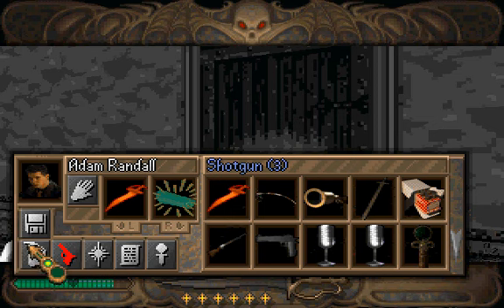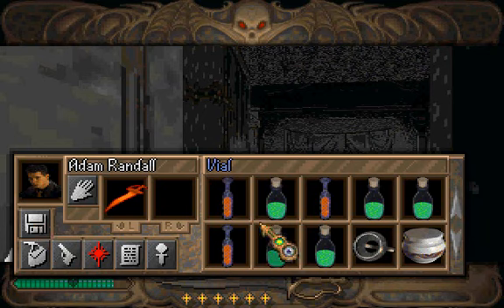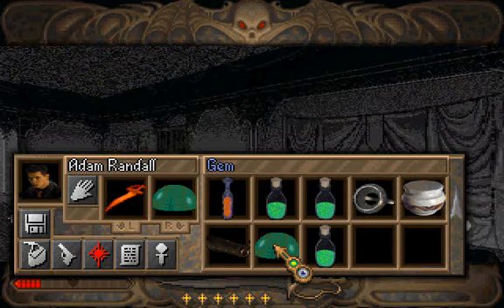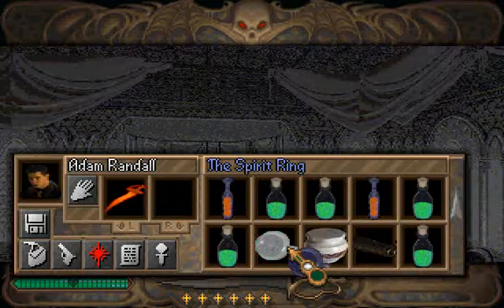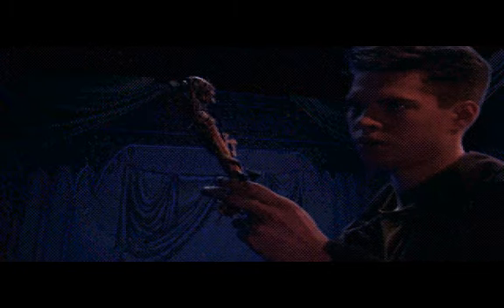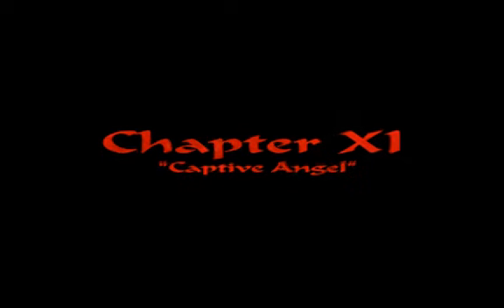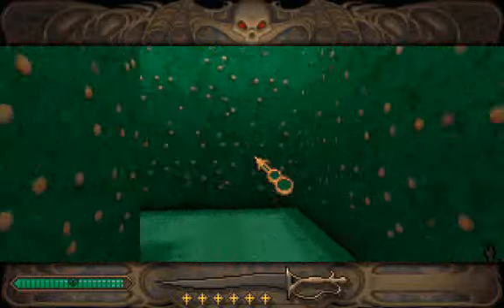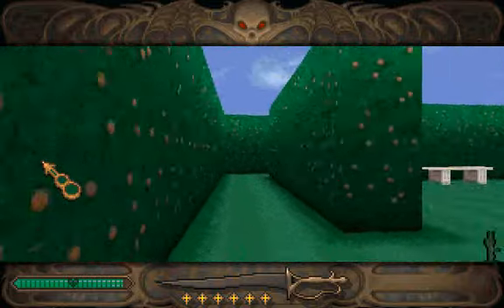Let's Play Realms of the Haunting 31: The Key of Tears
We get the key of tears at last and start to head out of Raquia.